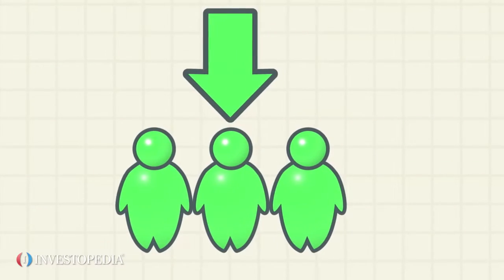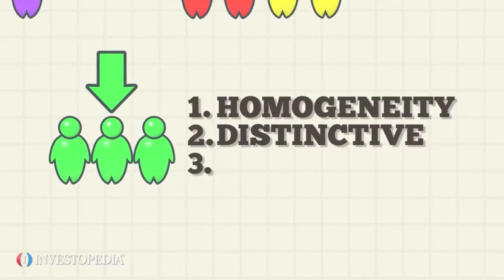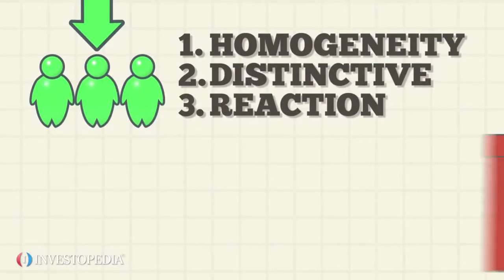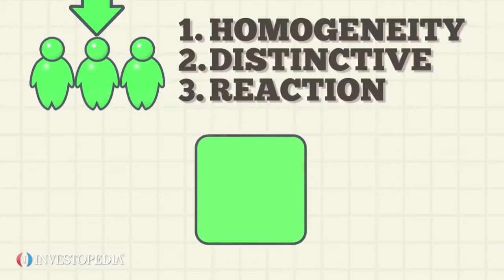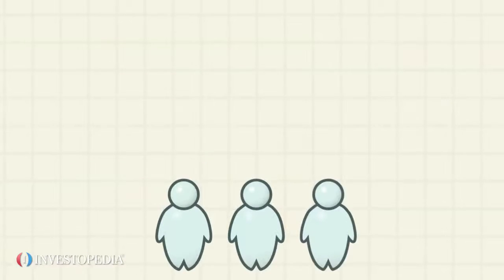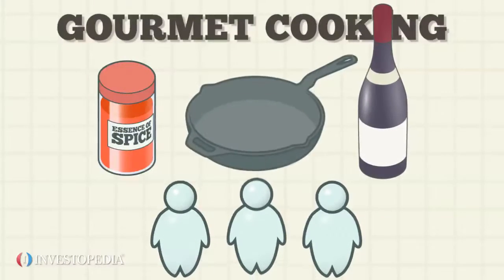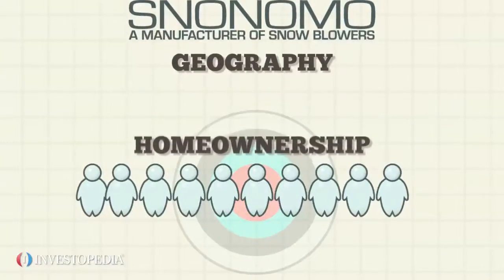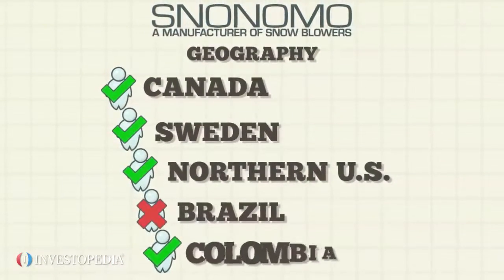market segmentation 1234607206 2